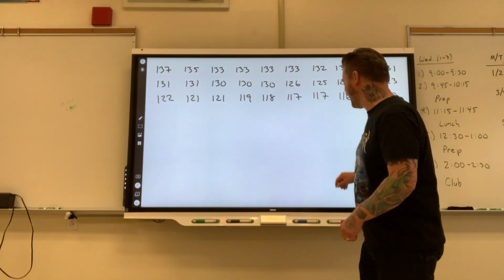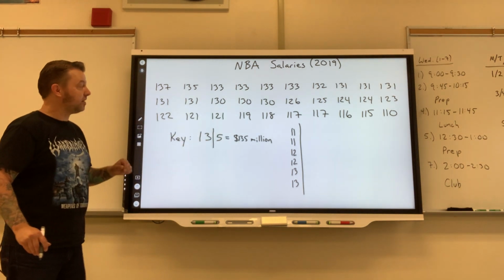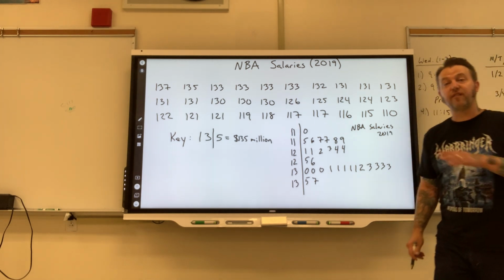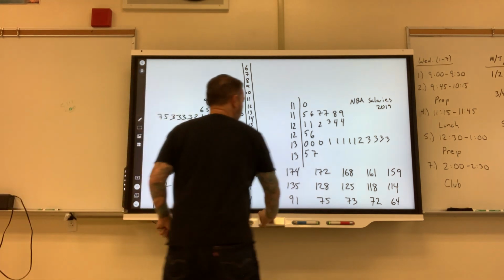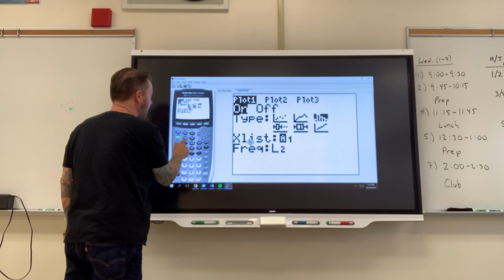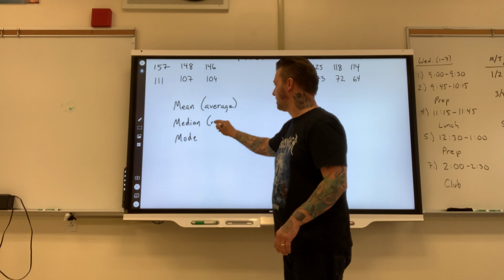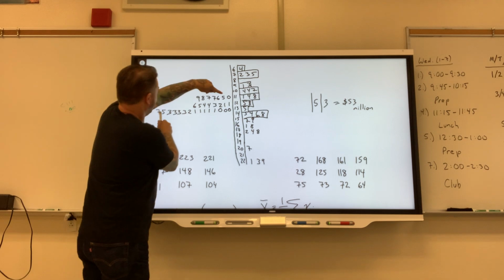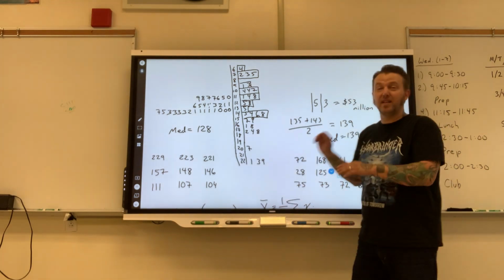Mr. Wilke Teaches Statistics (Day 4)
Mr. Wilke teaches stem plots, mean, median, etc